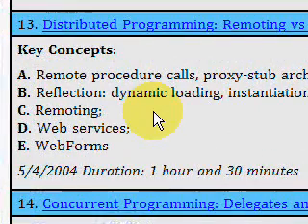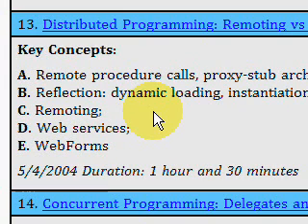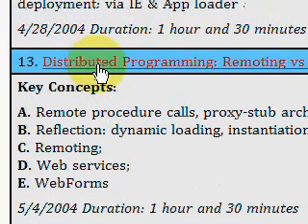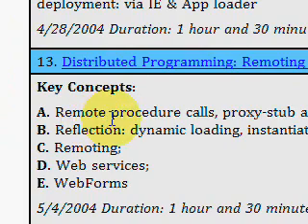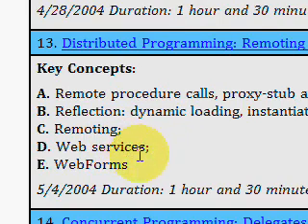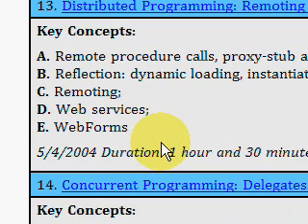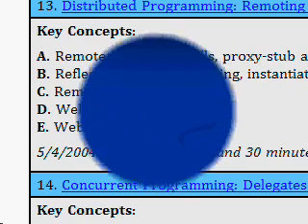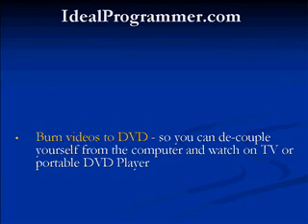Distributed Programming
A. Remote procedure calls, proxy-stub architecture;
B. Reflection: dynamic loading, instantiation & execution;
C. Remoting;
D. Web services;
E. WebForms